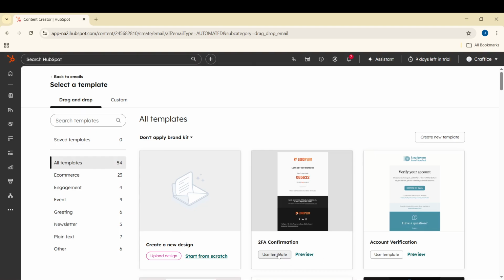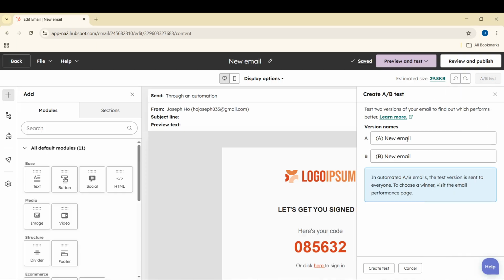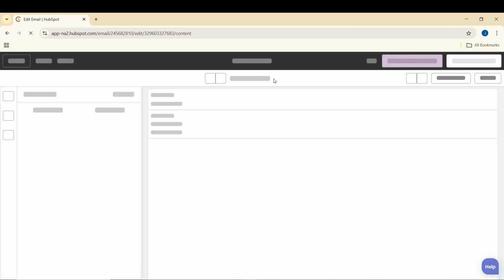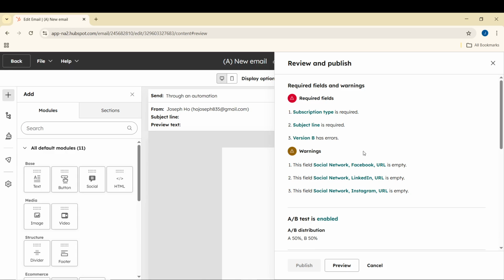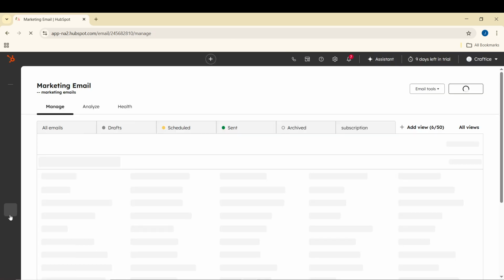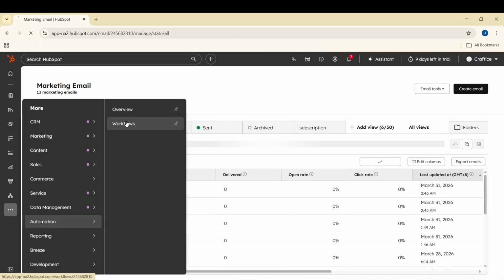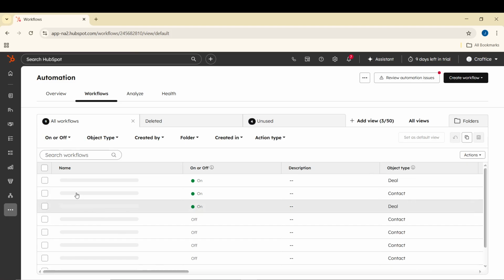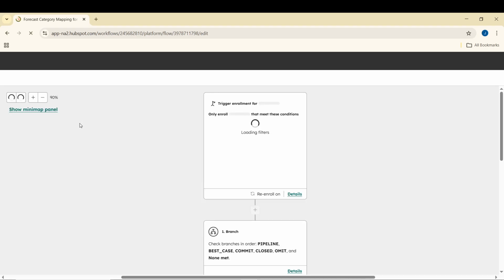How Email Testing With Workflows In Hubspot [2026 Guide]